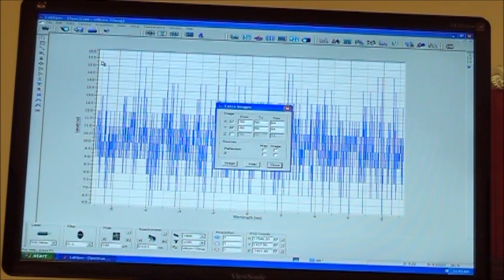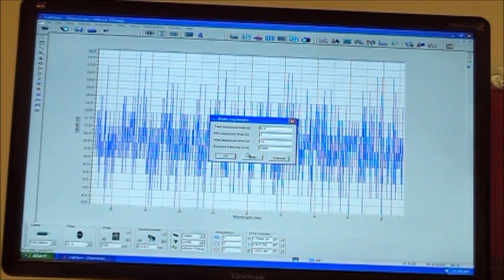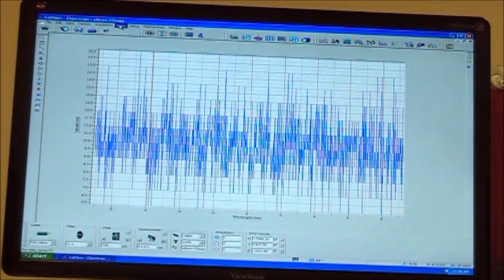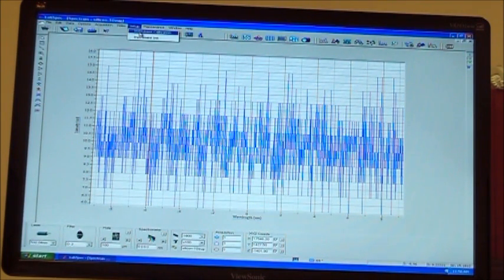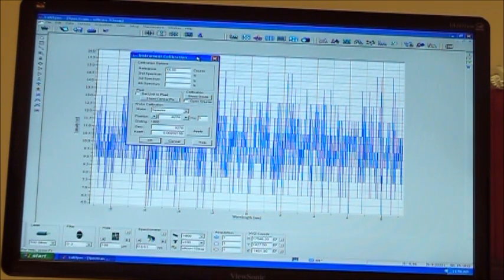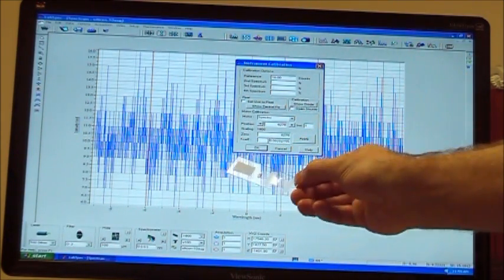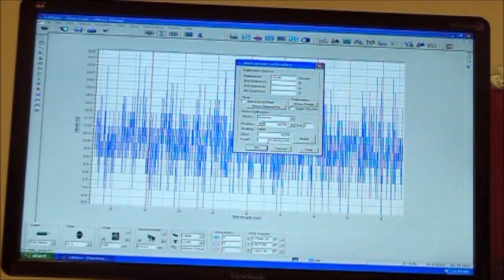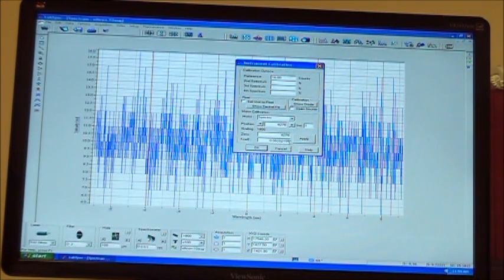Software Training Contd.. (Menus on Top Pt. 4)